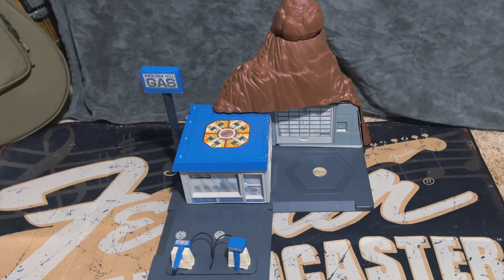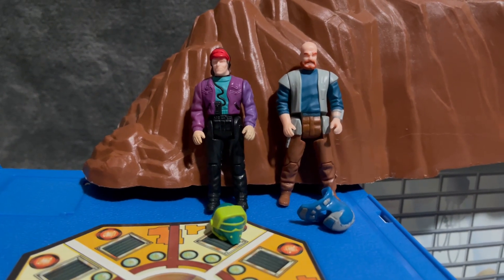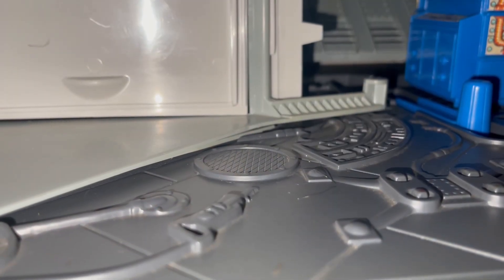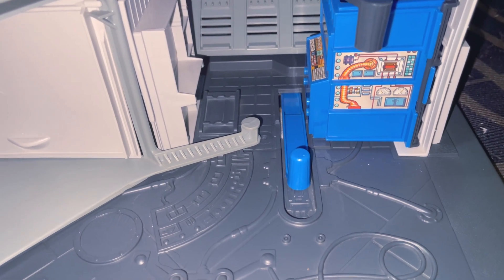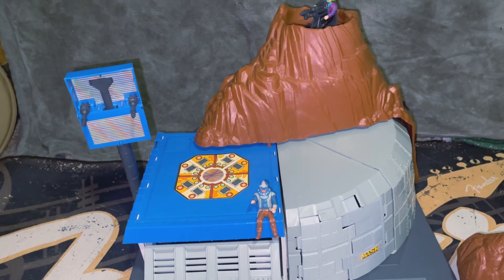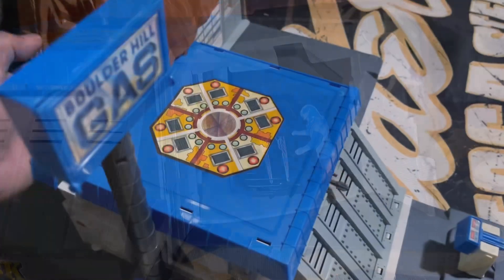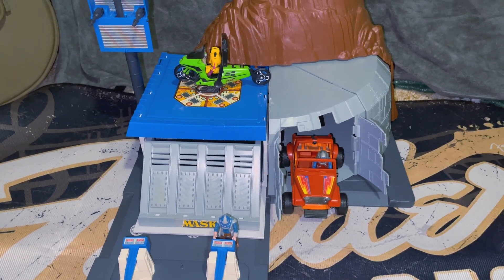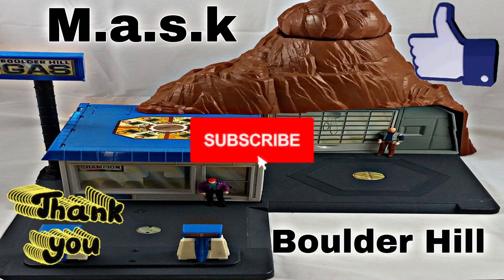M.a.s.k Boulder Hill play set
A look at the Kenner M.a.s.k Boulder Hill playset! Get a hobby and live life!!